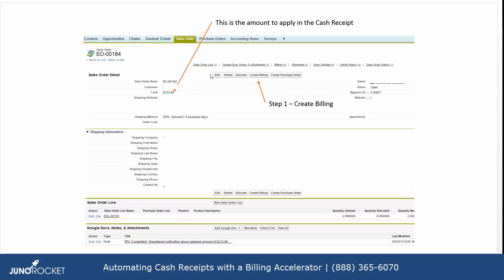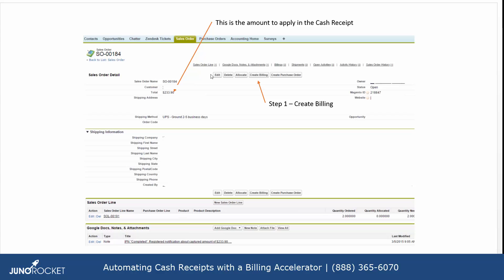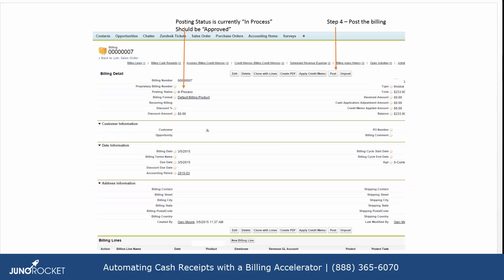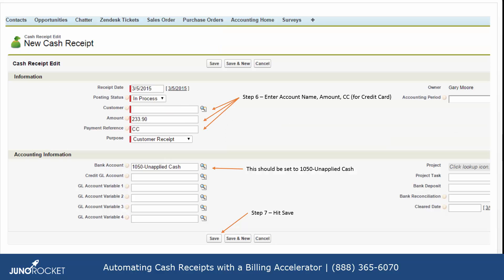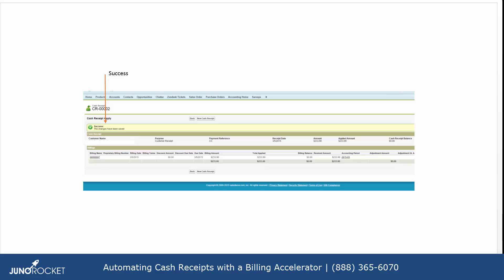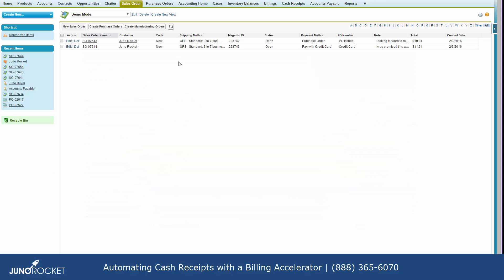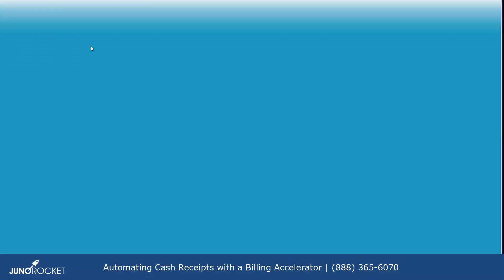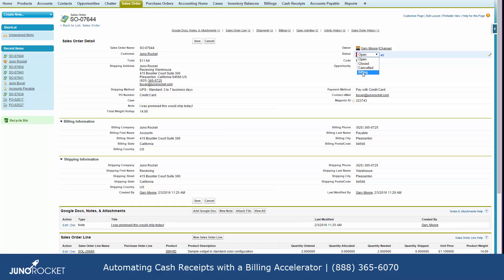Automating the Cash Receipt Process in Accounting Seed for Salesforce by Juno Rocket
If you're processing more than a few transactions per day using Accounting Seed, then you'll likely be interested in automating the process for customers who pay by credit card.  Our accelerator eliminates the multiple steps a person would go through in order to create a cash receipt.  We hope you enjoy the video.